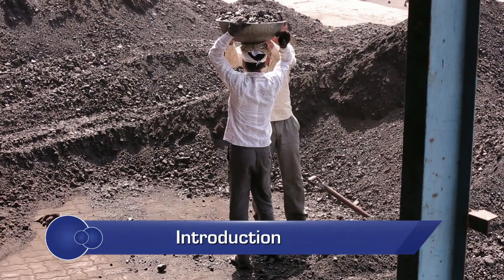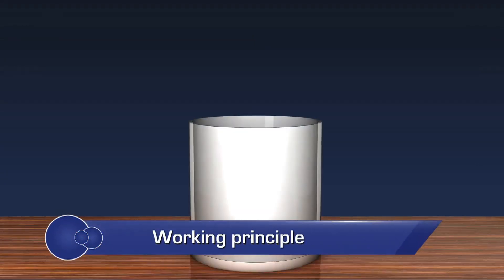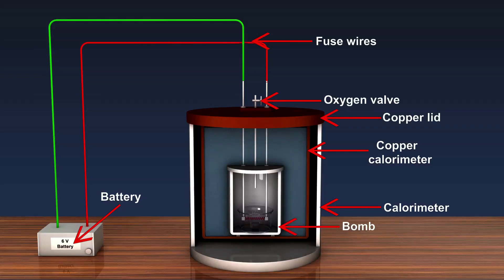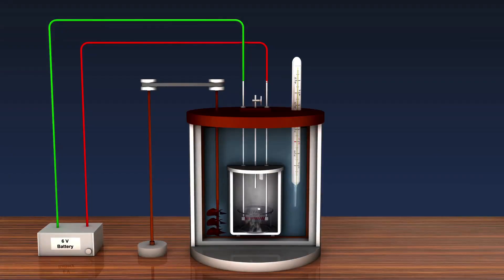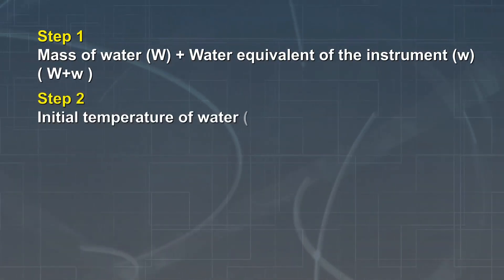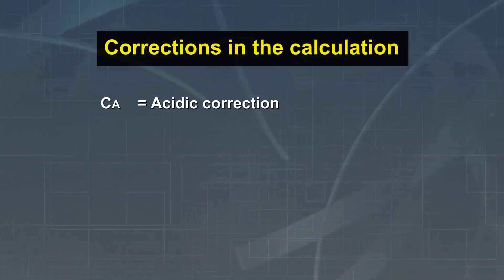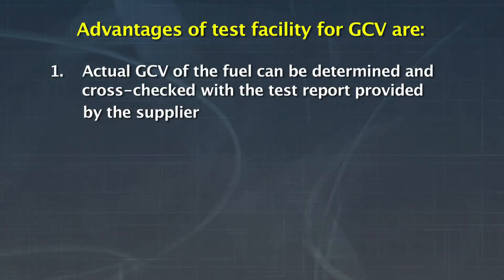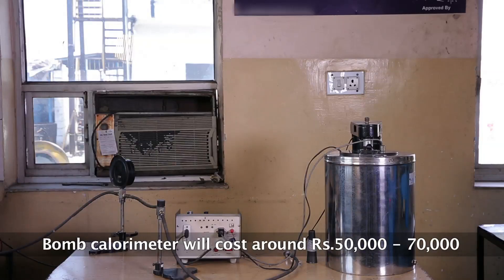Coal Testing using Bomb Calorimeter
Bomb calorimeter helps in measuring the calorific value of fuel used in the facility